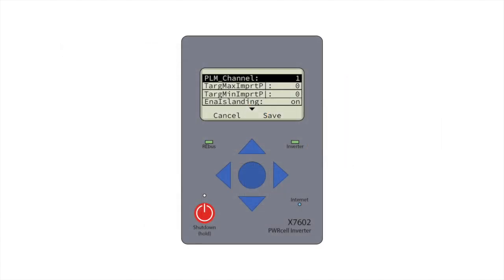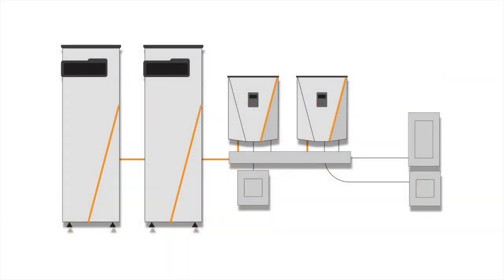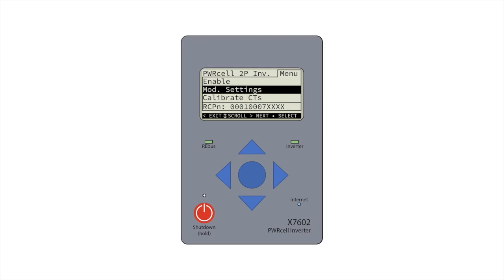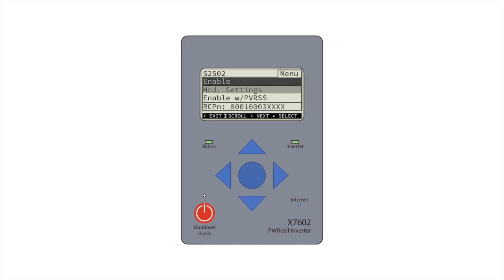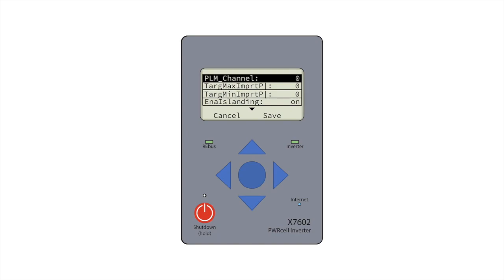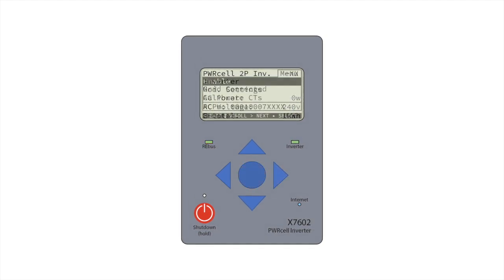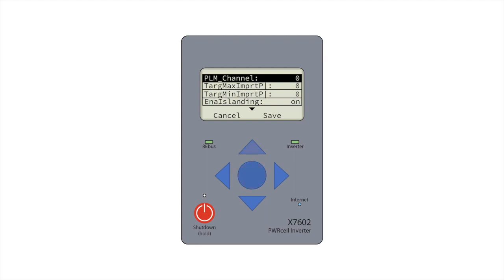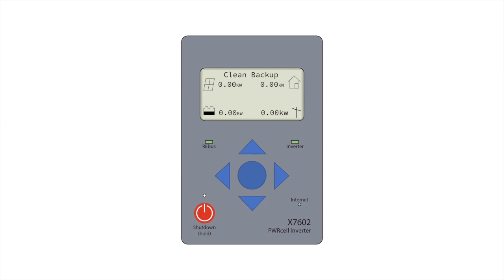Generac Installer Series: Commissioning Multiple Generac PWRcell Inverters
At Generac, we protect the things that power your life by providing quality, affordable power solutions.